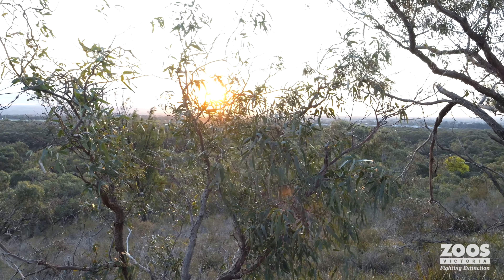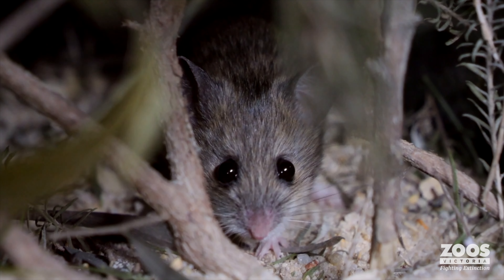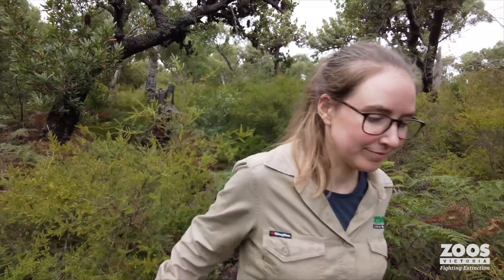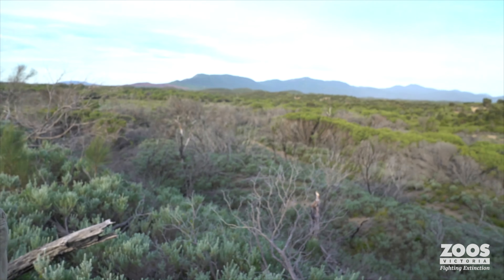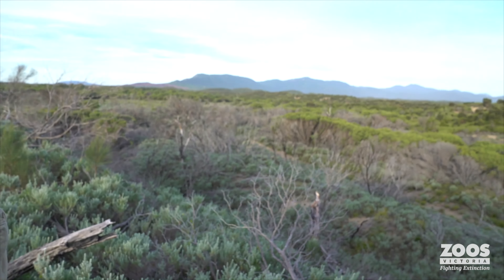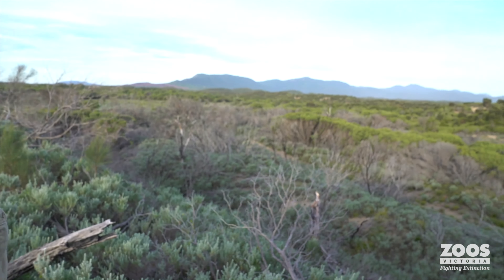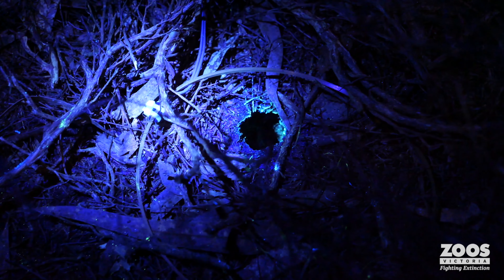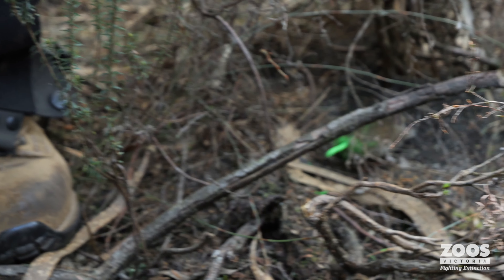Fluro tracking Pookilas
Bright butts are leading the way for researchers to better understand the movements of a rare native mouse.

Six endangered Pookila were collected from a recently established population at the Royal
 Botanic Gardens Cranbourne [Bunurong Country]. The mice were gently dipped in a non-toxic fluorescent powder before being returned to their new habitat. On their
journey home, the mice leave behind a trail that glows under UV light, which helps researchers locate their burrow
systems among the dense vegetation.